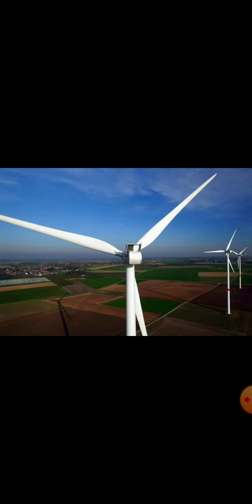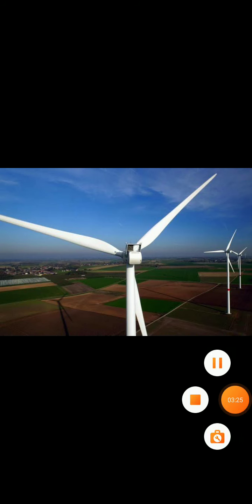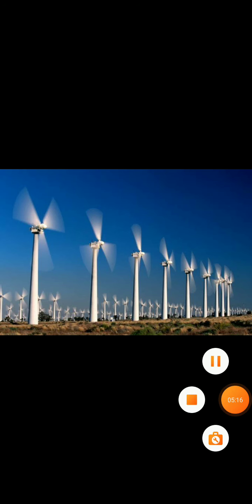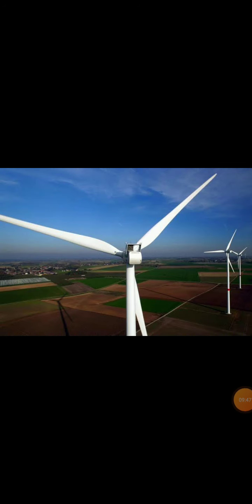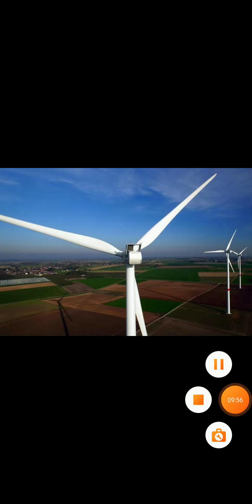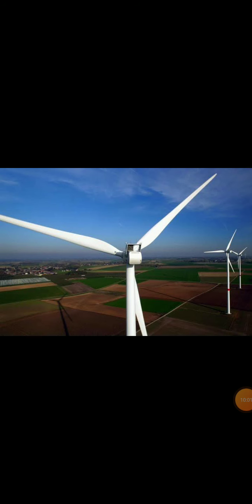Chapter 14 Sources of Energy Part-7 (Wind Energy) Class 10 Science